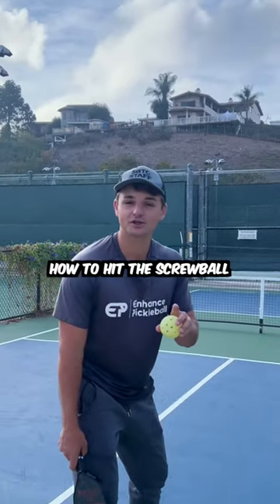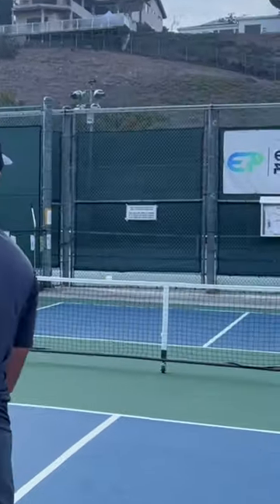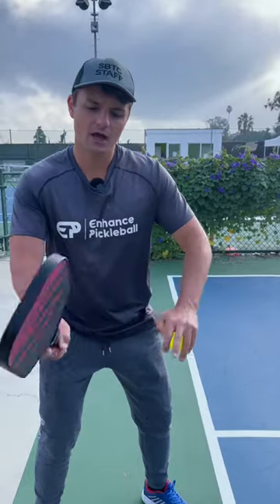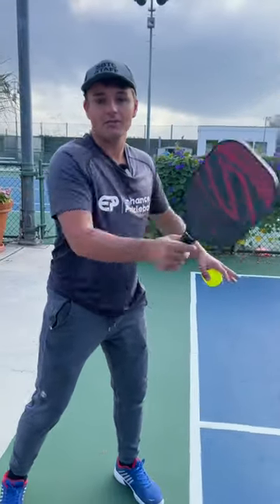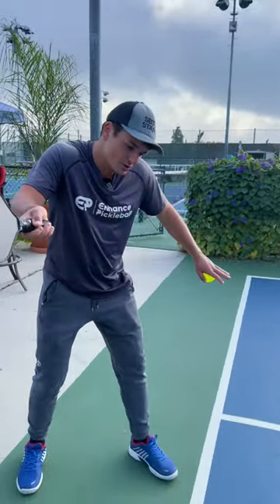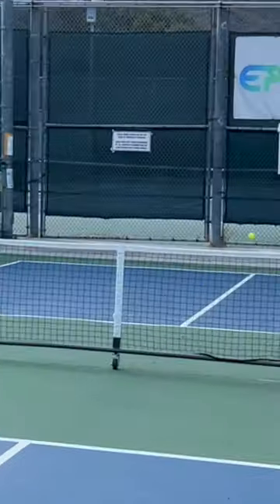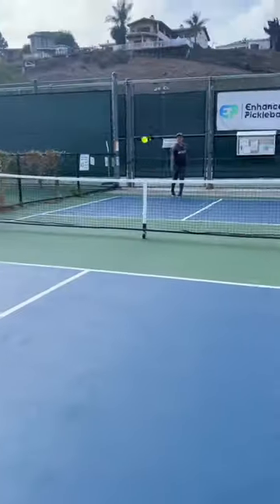How To Hit The Screwball Serve In Pickleball pickleball - Enhance Pickleball